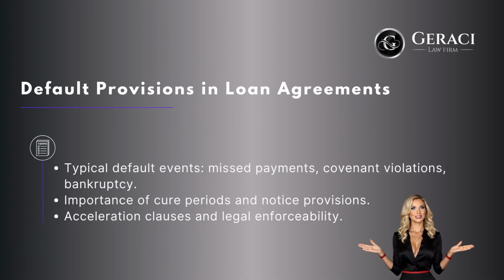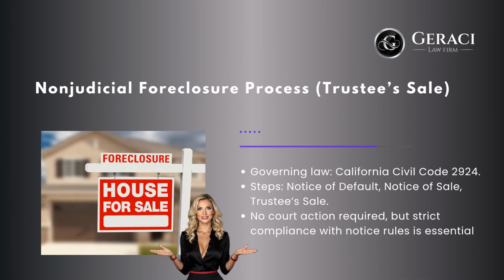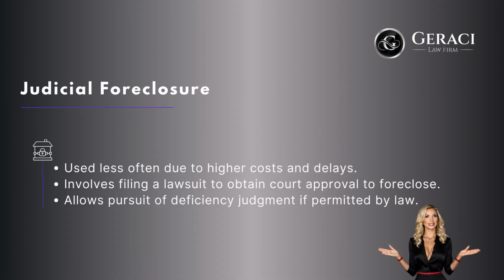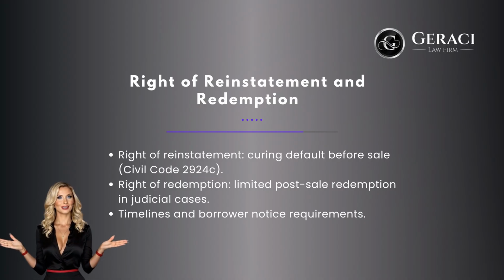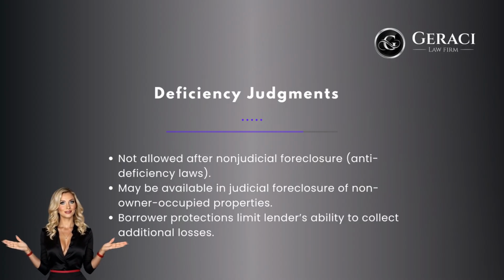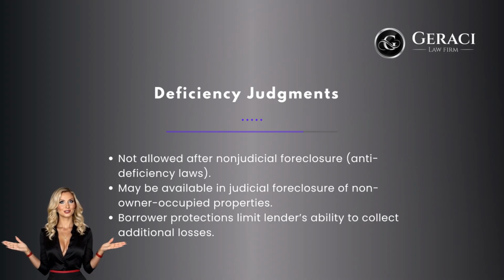Default, Forclosure, and Remedies | Private Lending Law in California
📚 Module 8: Foreclosure & Borrower Defaults | Private Lending Law Series

When a borrower defaults, knowing your legal options matters. In this episode, Geraci LLP covers the foreclosure process and lender remedies under California law.

✅ What counts as borrower default in loan agreements
✅ Nonjudicial foreclosure process under Civil Code §2924
✅ Judicial foreclosure and deficiency judgment rules
✅ Borrower rights: reinstatement and redemption
✅ Best practices for notices and compliance

Whether you’re a private lender, broker, or investor, understanding California foreclosure law is essential to protecting your real estate deals.

Geraci LLP — Built on Law. Backed by Leadership.